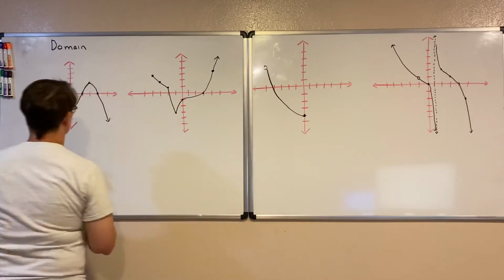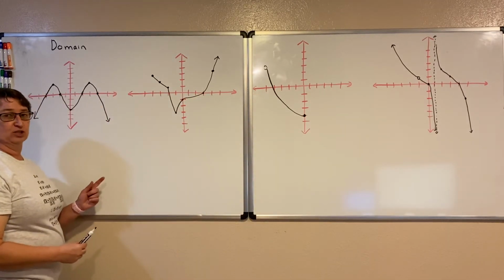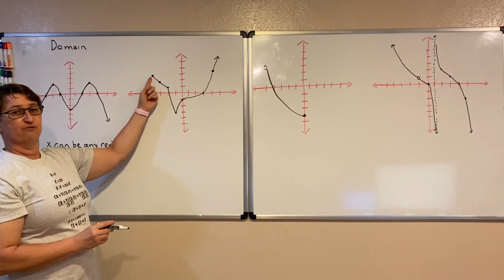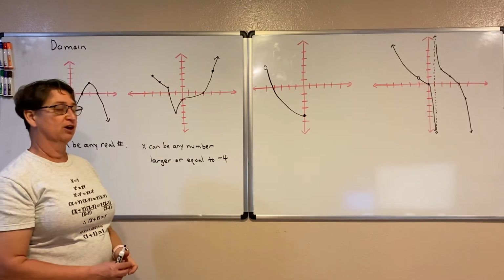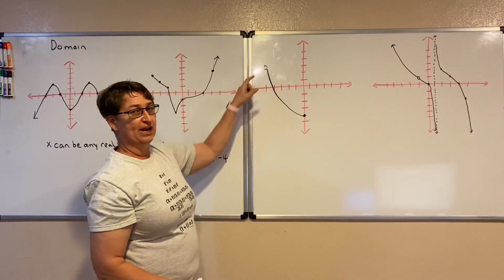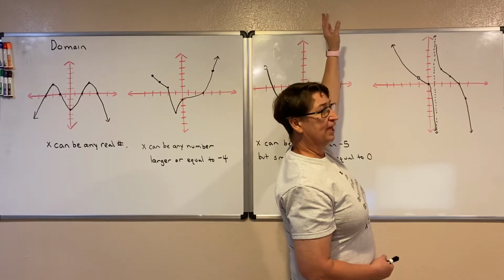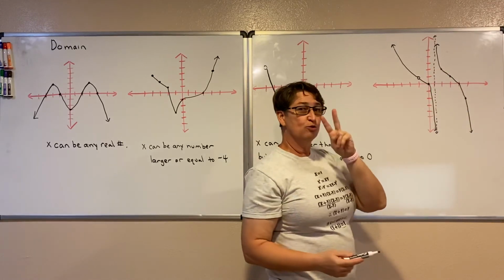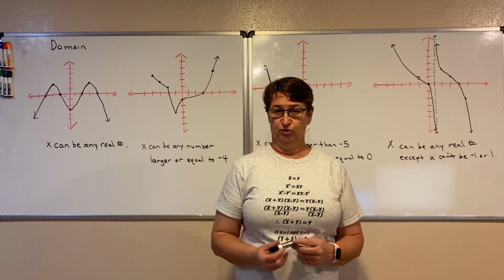Introduction to Domain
Finding domain by looking at a graph.  Basic introduction into domain.